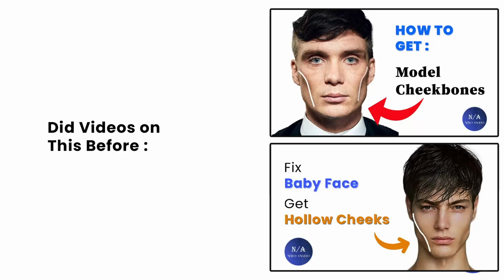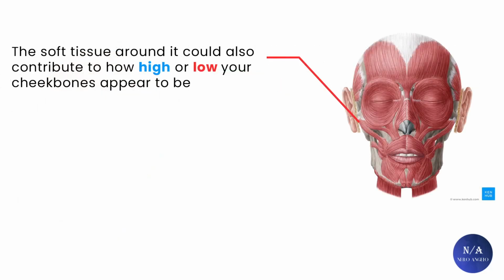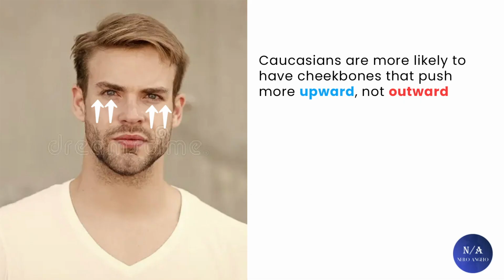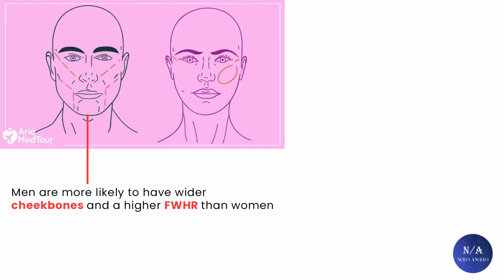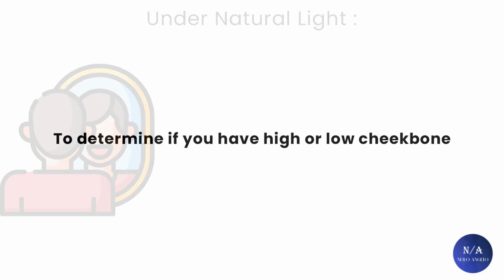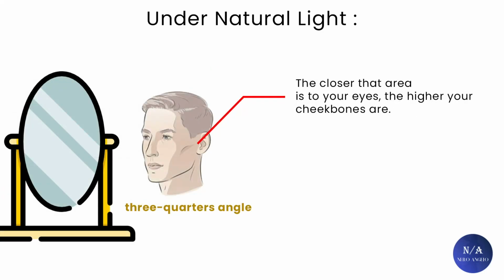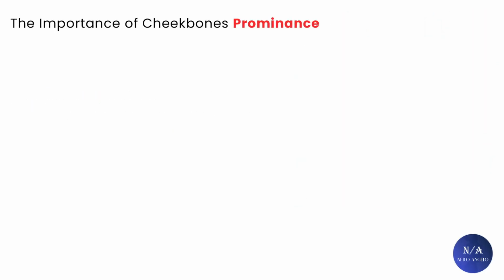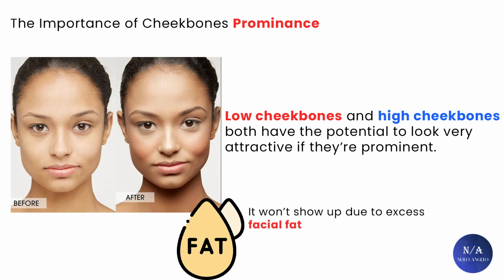Higher Set Vs Lower Set Cheekbones - What's More Attractive ? (blackpill)